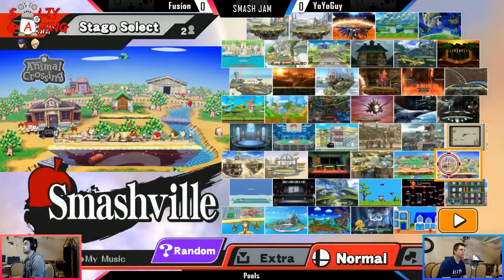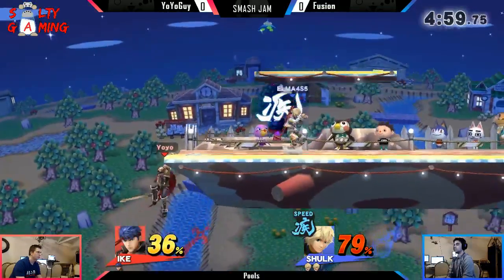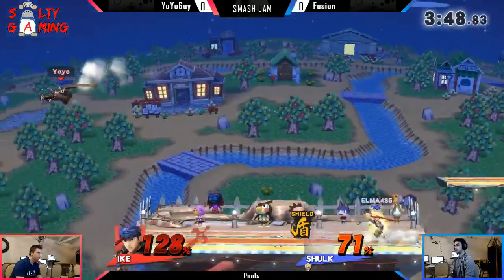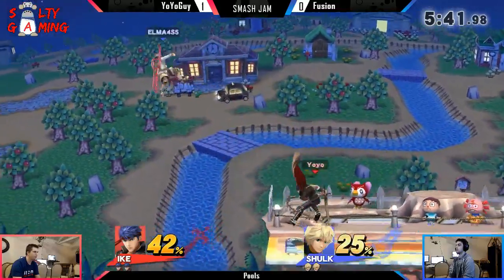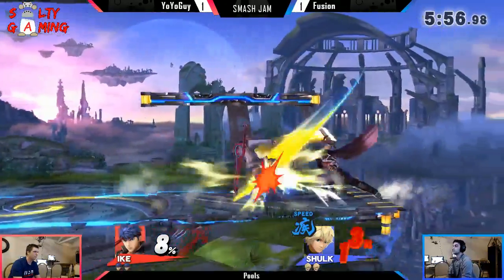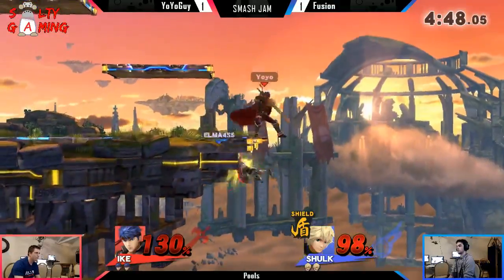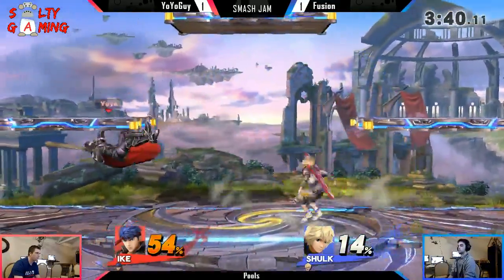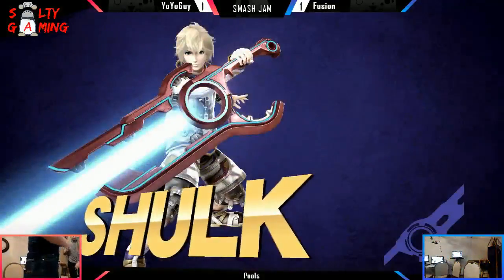[2018-06-09] Wii U - YoYoGuy (Ike) vs Fusion (Shulk) Pools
Tournament: June 2018 Smash Jam
Date: 06/09/2018
Location: Kafeneio Coffeehouse, Salt Lake City UT
Game: Super Smash Bros. for Wii U